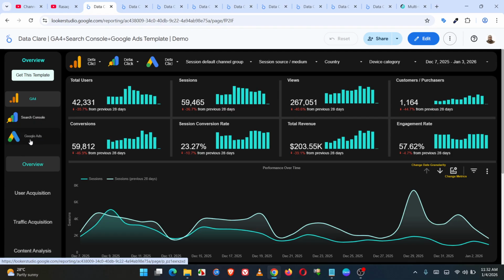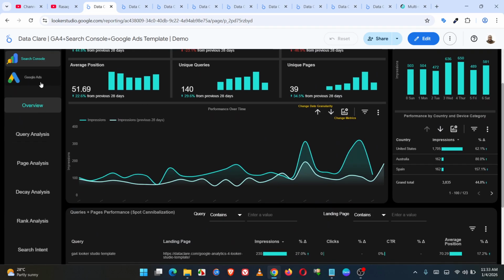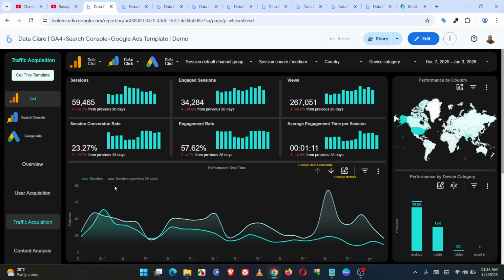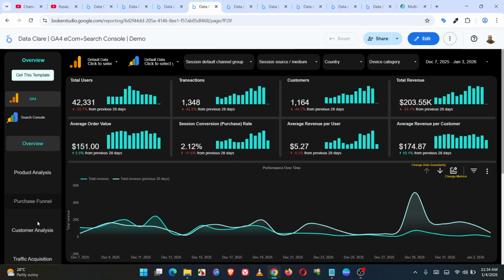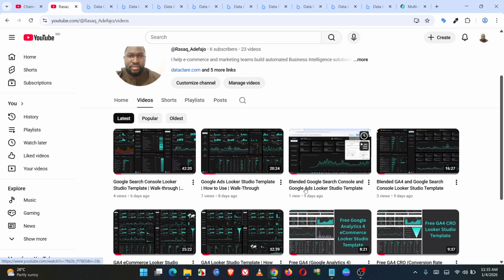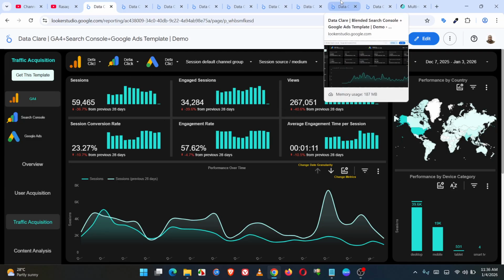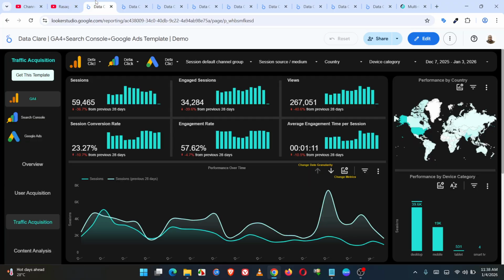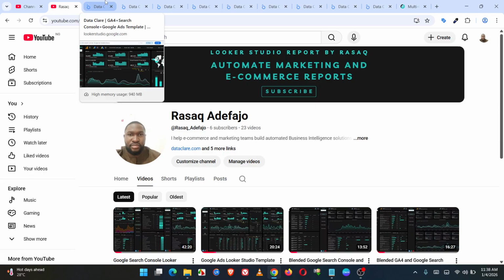Multi Channel Data Studio Templates | Walk-Through | How to Use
In this video, I explained how to use my multi-channel Data Studio Templates.

From switching from one section of the dashboard to another section and switching from one page of the dashboard to the another.

This gives you a unified view of all your data sources or platform and eliminate the need to switch tab from one platform to another.